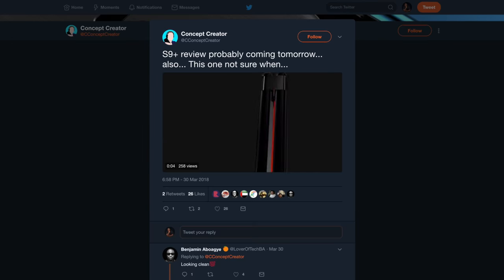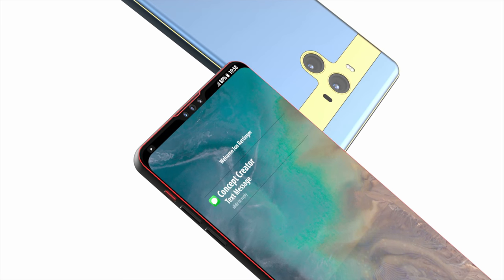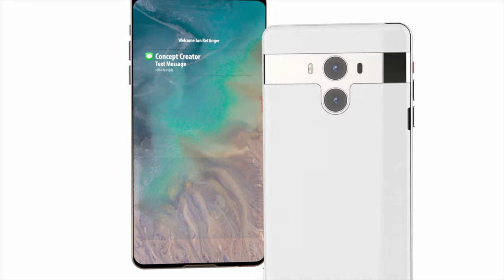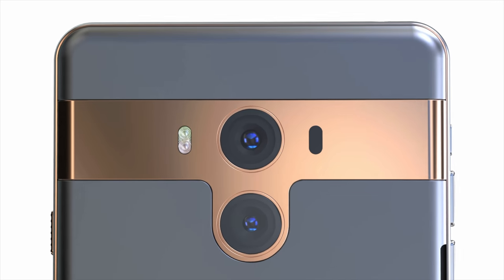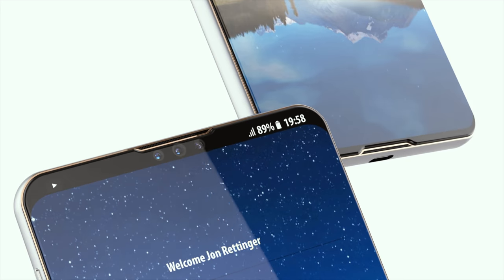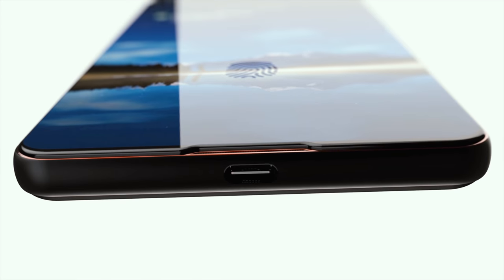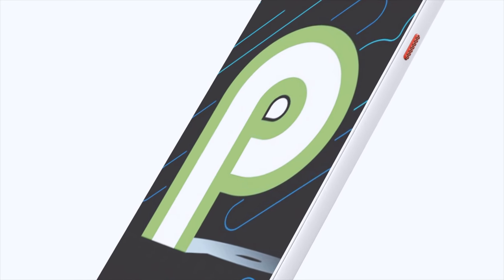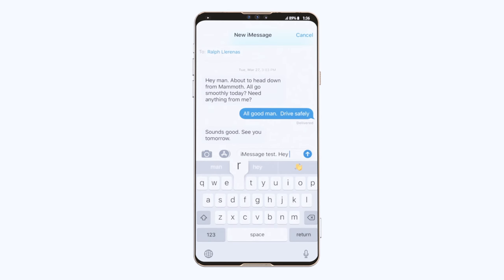This Is My Dream Smartphone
What would make me completely happy with a phone? Has any phone I’ve tested come close? As I was running through this exercise I started compiling a list of what my dream phone would actually look like. Once I looked at the spec sheet I knew I wanted to bring it to life, or at least as close as I could.

-Dream Phone 2018 Specs-
Galaxy S9 display 5.8
Face ID
In-display fingerprint reader
Pixel 2 camera with variable aperture and 2nd camera from Galaxy S9 Plus
Dual front-facing speakers
DAC from LG
Expandable storage
IP 68
Wireless charging
IR blaster
Removable battery
Headphone jack
USB C
Profile switcher from Apple
8GB RAM
A11 Bionic
Stock Android P
iMessage for Android
Notch is being used as a second screen